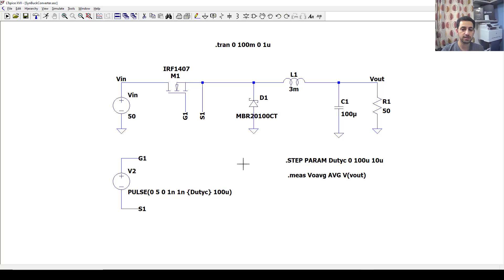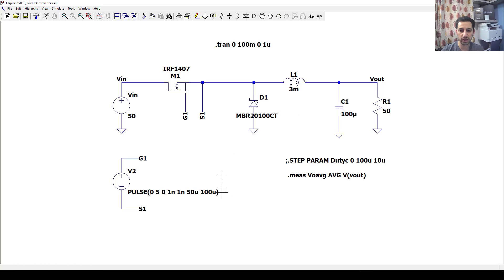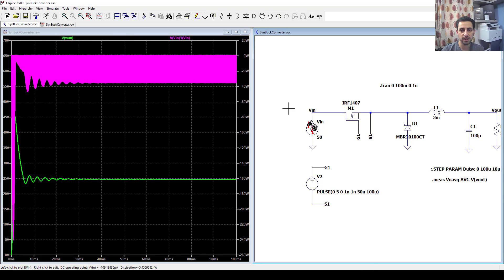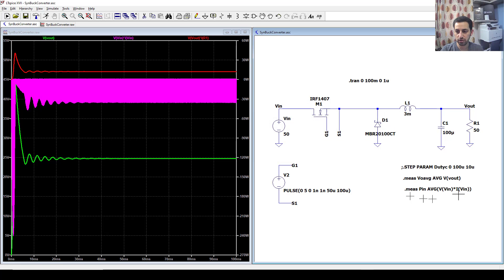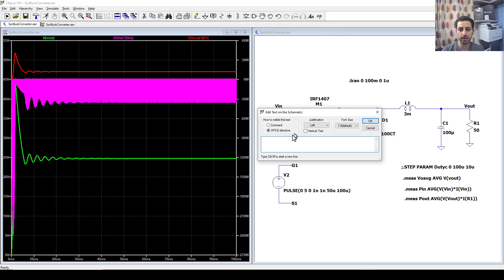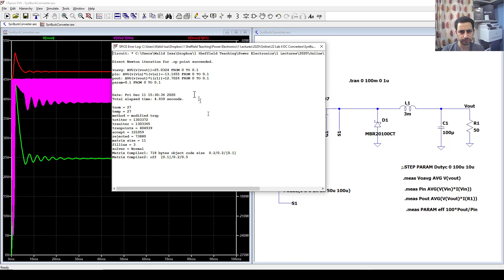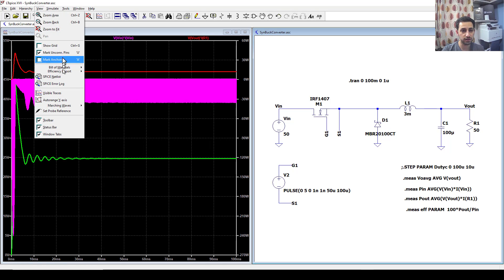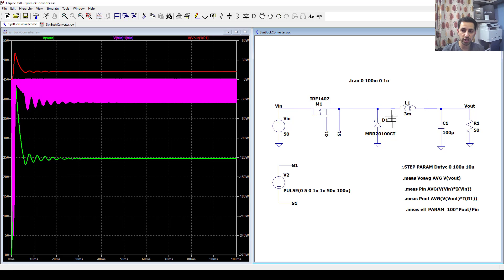Lab 4 Task 2 Buck Converter effeciency| Power Electronics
Basics of Power Electronics - Walid Issa

thermal management,thermal,power electronics,switching losses,ltspice, walid issa, power diodes, buck converter design consideration
power electronics,walid issa,power elecronics fundamentals,buck converter,analysis,design,katkimshow,bob trenwith,erikson,gate,matrin ordonez,linkedin,with Dr. K